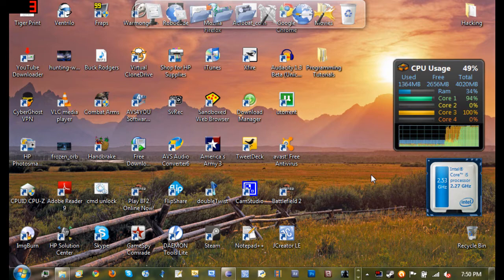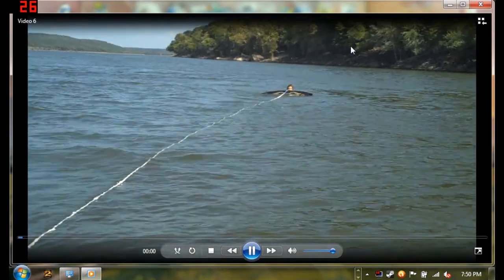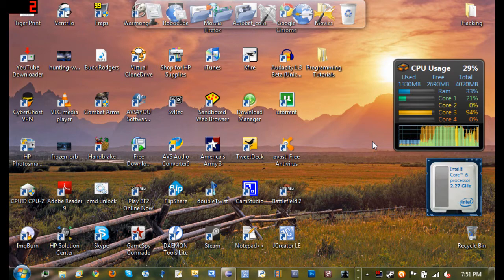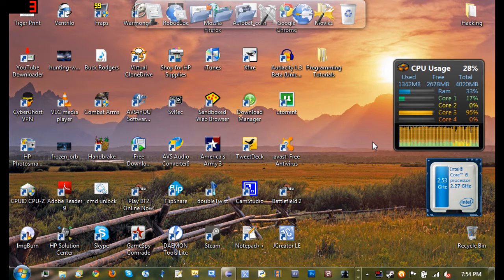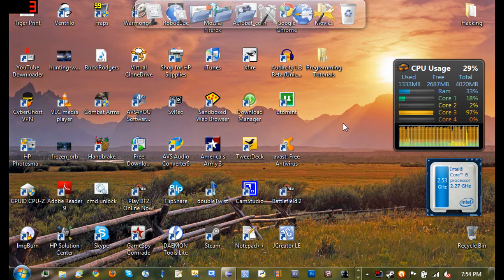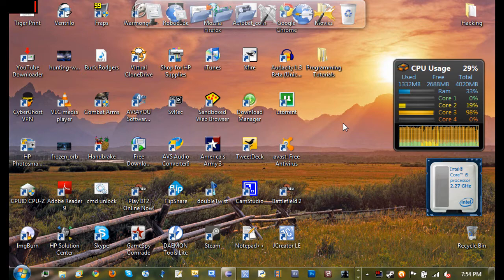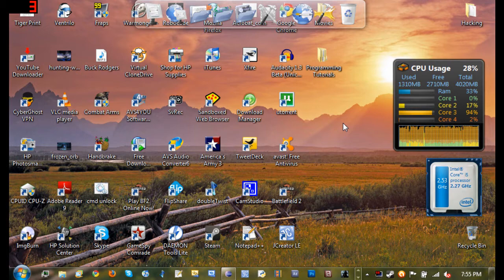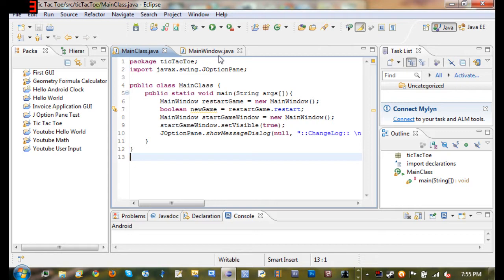Java Simplified Tutorial 1 - What is Java?